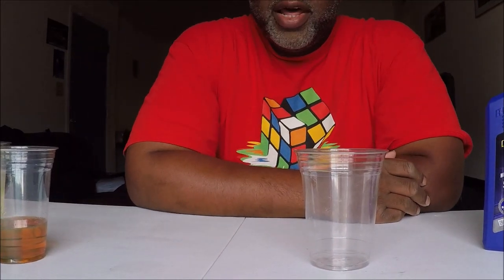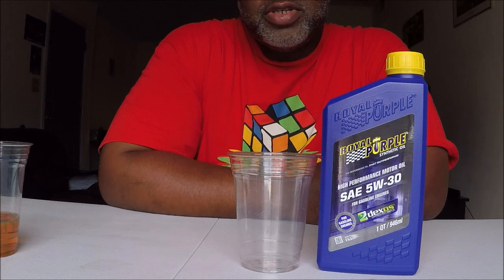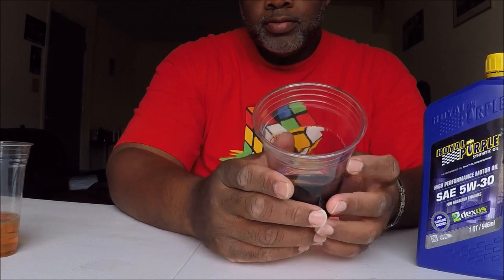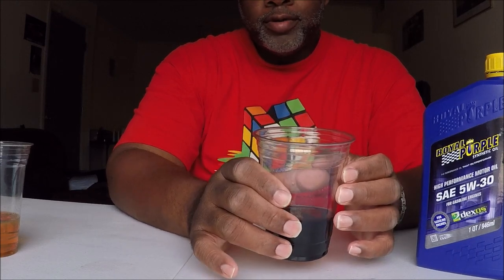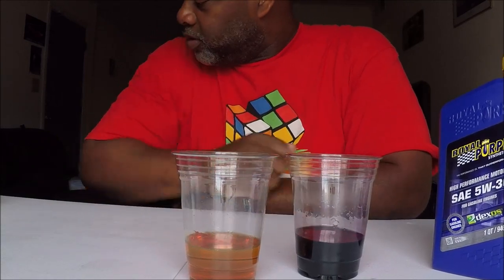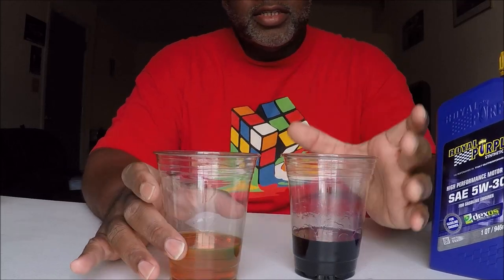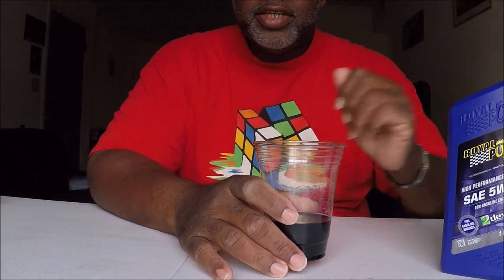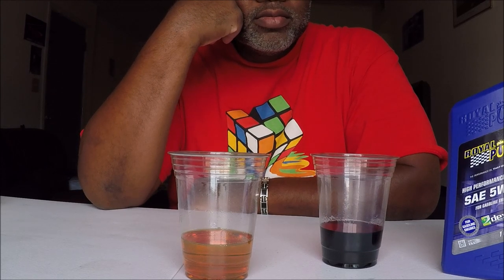Why is Royal Purple oil so dark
I think RP is dark so people will change it more often.